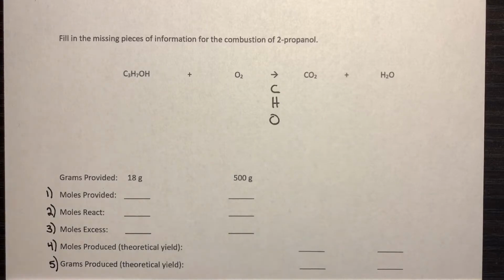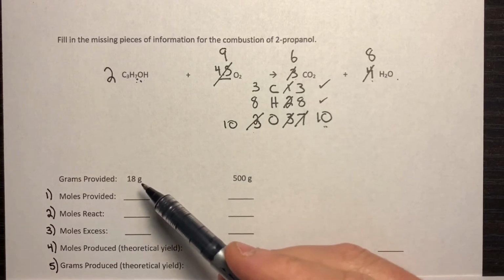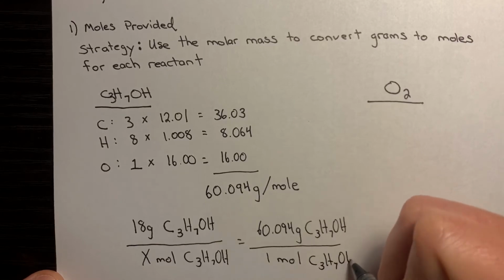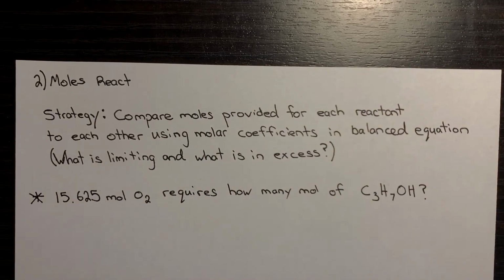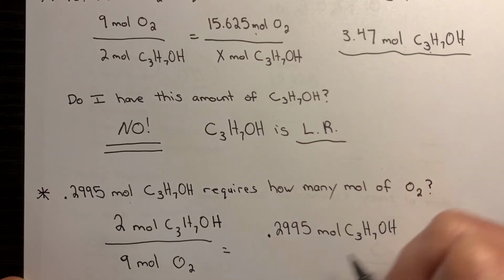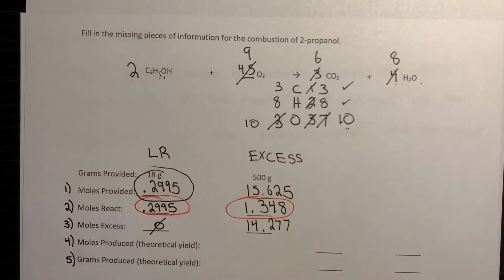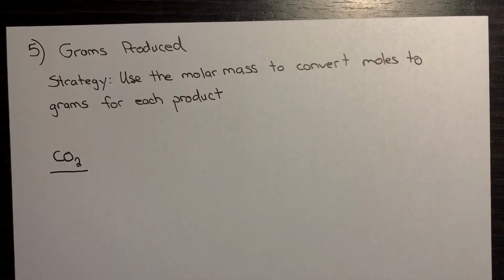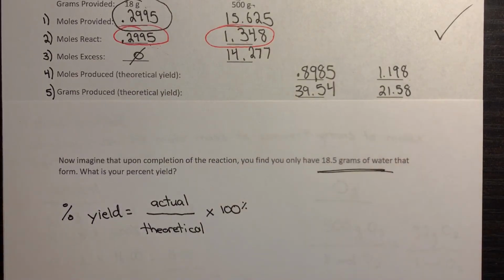Summer Review of the Mole and Stoich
Combustion of 2-propanol